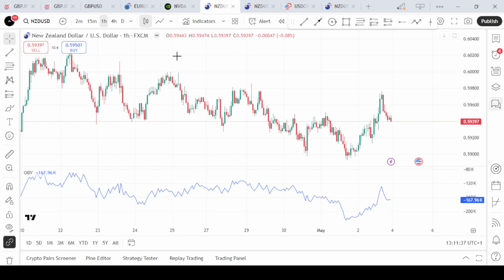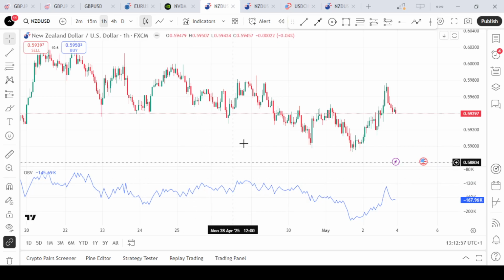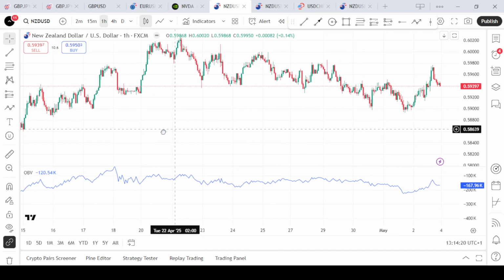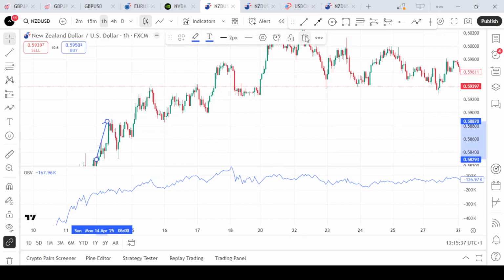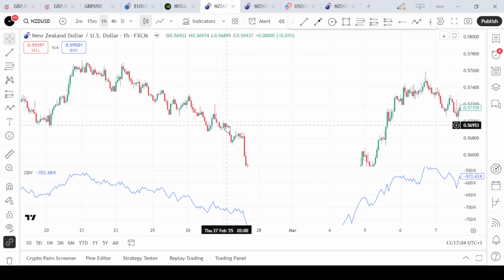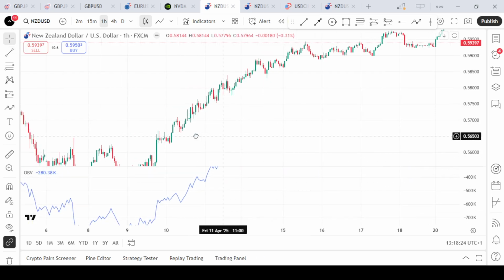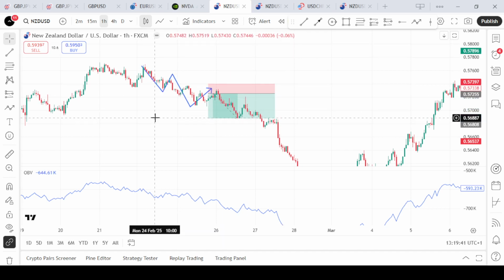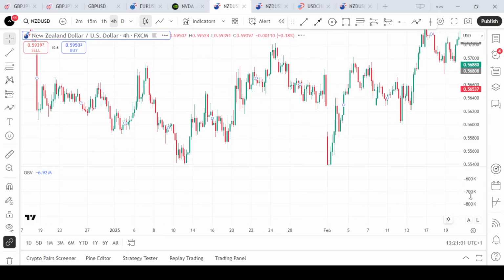Master OBV Swing Trading – The Secret Volume Strategy Top Traders Don’t Want You to Know!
Discover how the On Balance Volume indicator can transform your swing trading approach. In this comprehensive guide, I break down exactly how to use OBV to identify market momentum before price movements occur.
The On Balance Volume strategy works by tracking cumulative volume flow in the market, helping you spot potential breakouts and reversals earlier than price action alone. Learn how to combine OBV with support and resistance levels to create a complete swing trading system that works across multiple timeframes.

I'll show you step-by-step how to set up your charts, identify key OBV signals, and execute trades with proper risk management. This strategy works particularly well on 4-hour and daily charts for swing traders looking to capture multi-day moves.